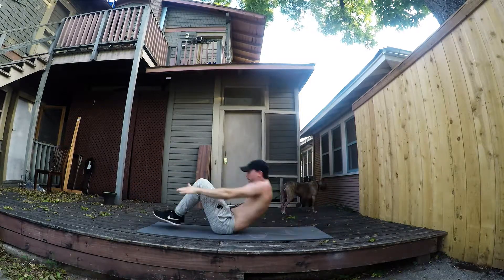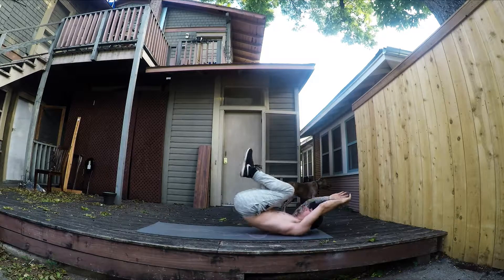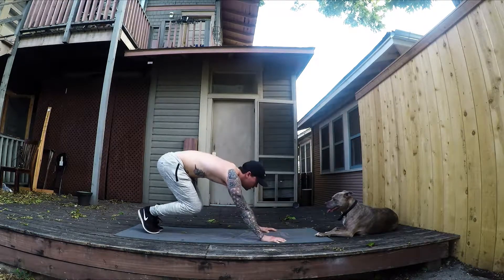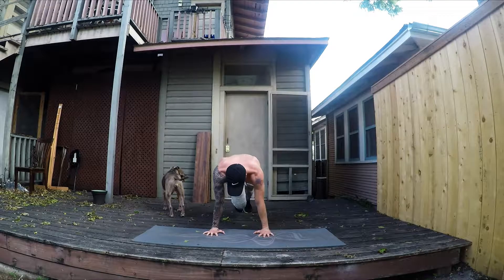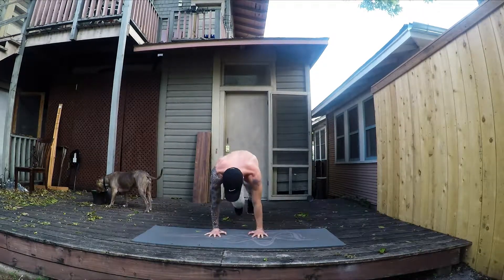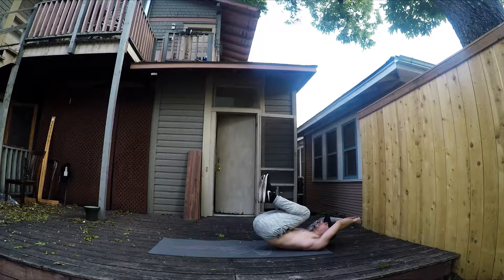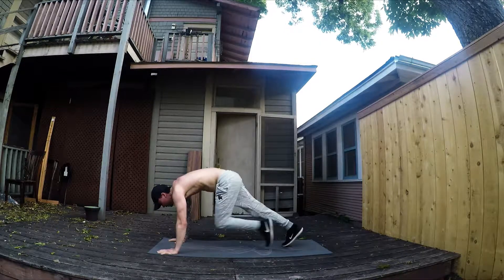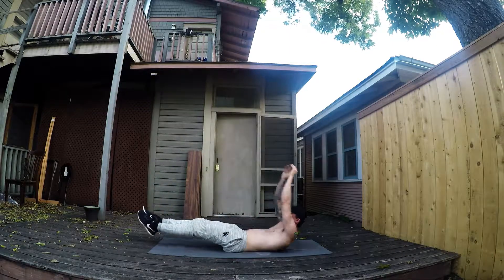3 Bodyweight Exercises for Strength, Stability, and Fat Loss